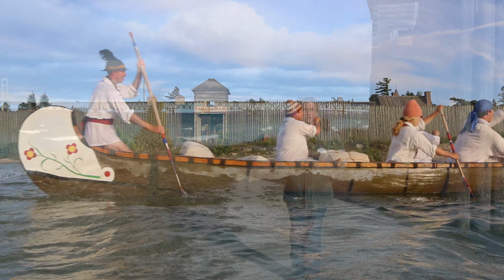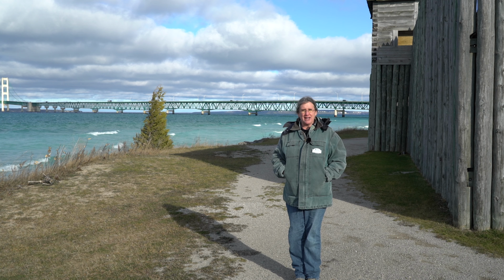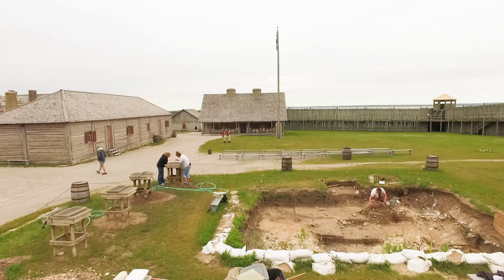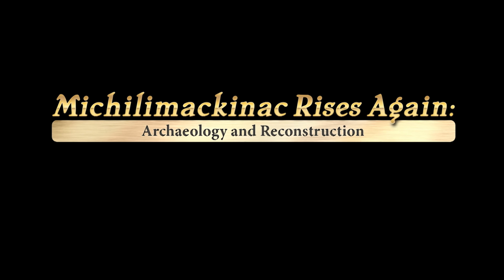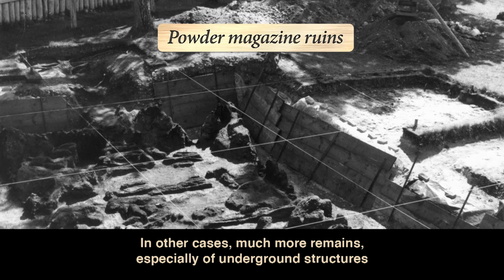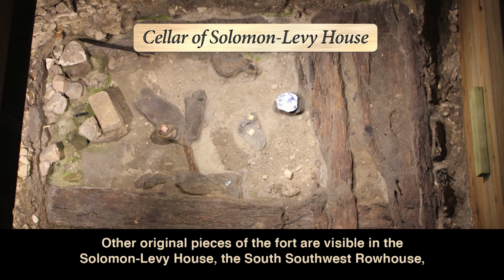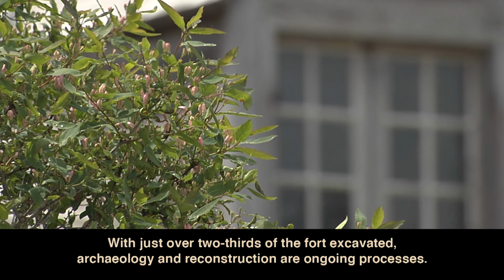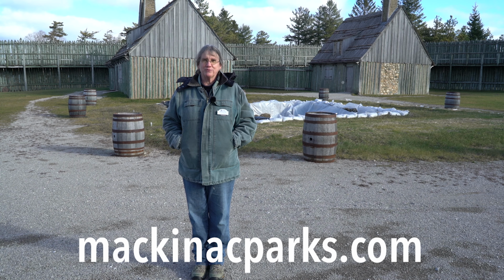Mackinac State Historic Parks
Learn more about Mackinac State Historic Parks in this video from SHA member and Mackinac State Historic Parks Curator of Archaeology Lynn Evans!